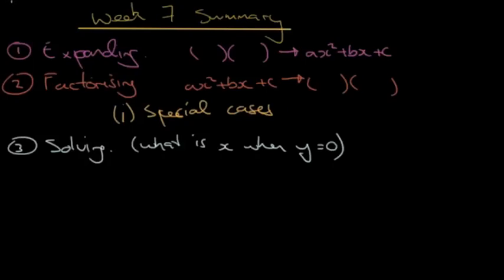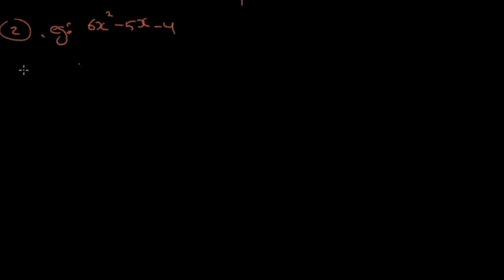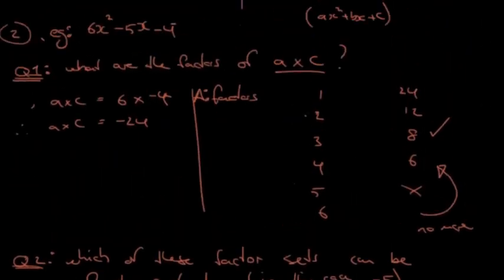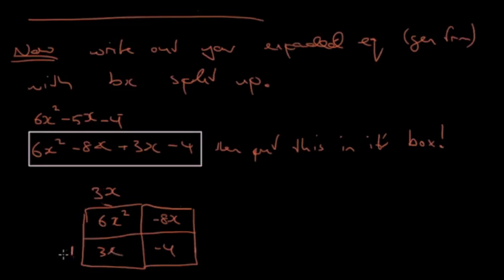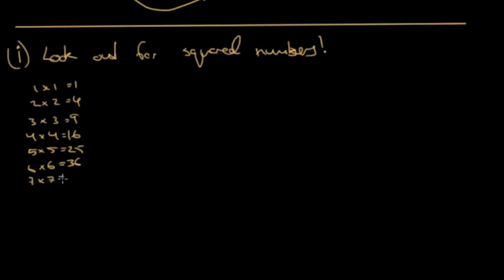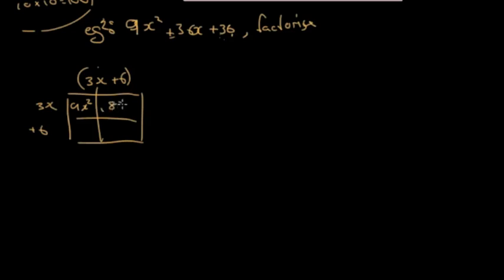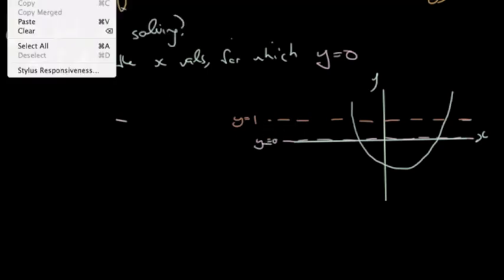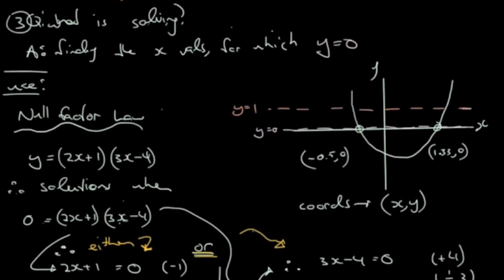Week 7 Summary, UPP075, XAB090, BEA109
1. Expanding Quadratics
2. Factorising quadratics
     i. special cases
3. Solving Quadratics